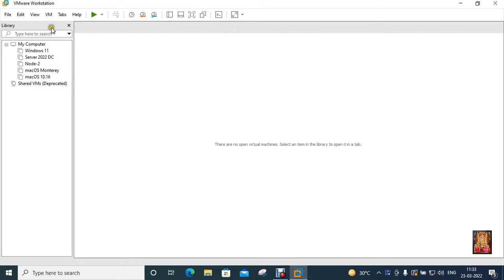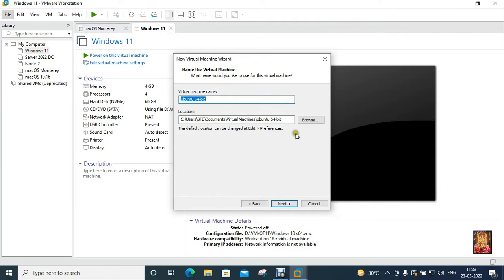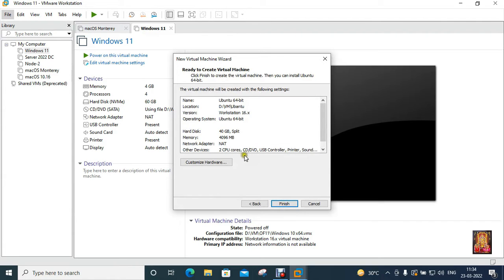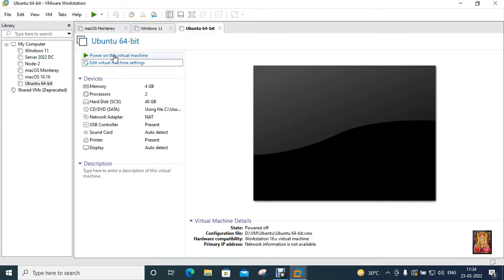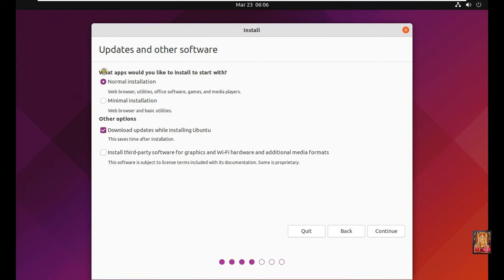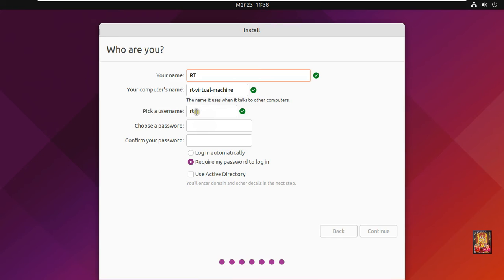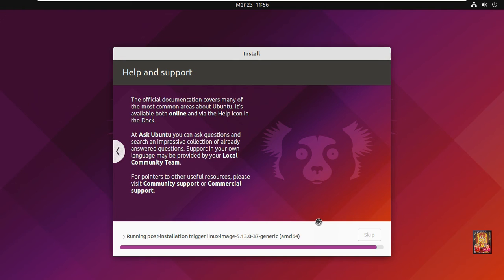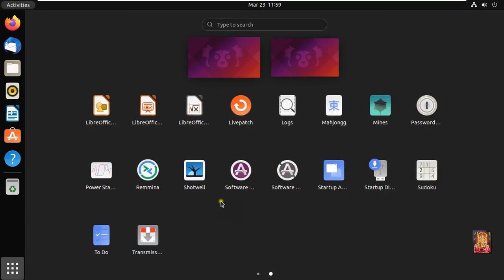!! How to Create Ubuntu 21.10 Virtual Machine !! & !! How to Install Ubuntu 21.10 on VMware !!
Hello Everyone
Today in this video topic to be covered
1) Create Ubuntu Virtual Machine
2) How to Install Ubuntu 21.10 on VMware